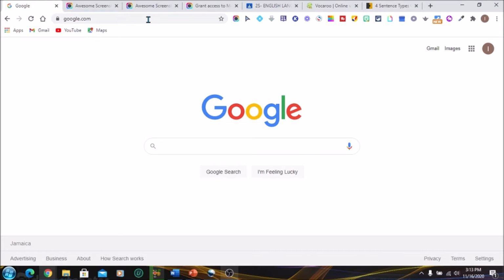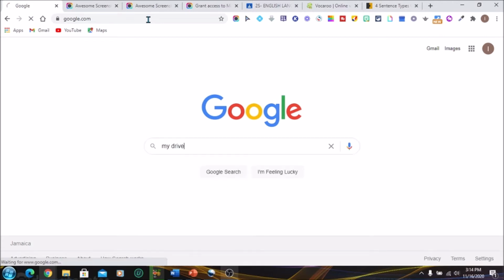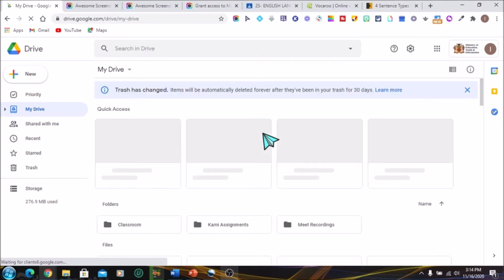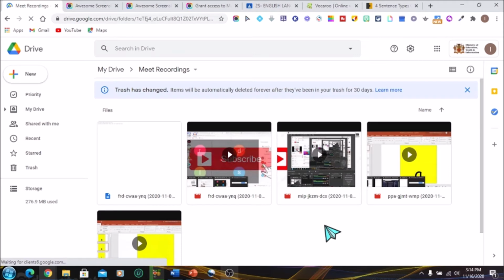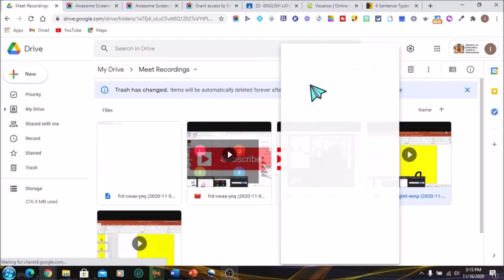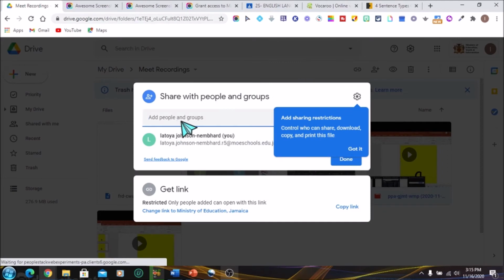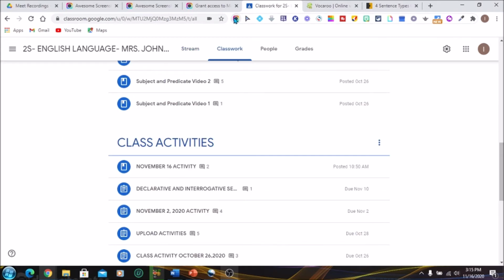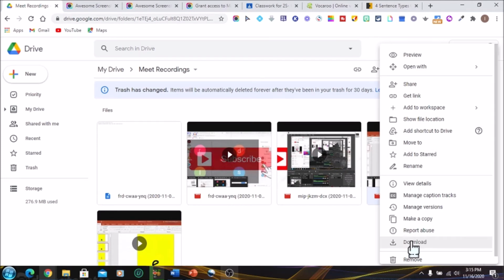How to Find Google Meet Recordings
This tutorial outlines how you can find your google meet recordings in your google drive. You have many options to chose from as it relates to what you can do with your recordings.